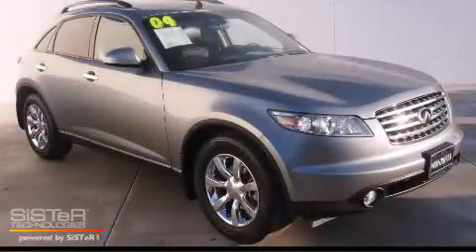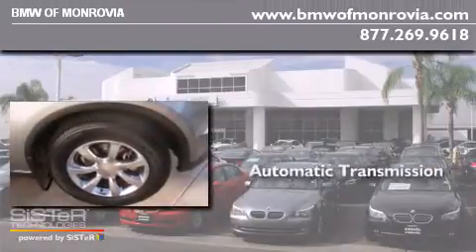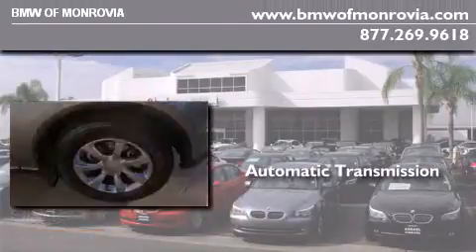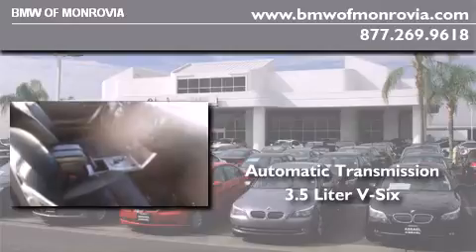2005 Infiniti FX35 Monrovia CA 91016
We've been honored to serve the Monrovia CA area , we promise that your experience at our dealership will exceed your expectations ! Year : 2005 Make : Infiniti Model : FX35 Engine : 3.5L V-6 cyl Trans . : Automatic Exterior : Gray Miles : 105,375 Interior : BLACK BMW of Monrovia 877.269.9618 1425 S. Mountain Ave. Monrovia , CA 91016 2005 Infiniti FX35 Monrovia CA